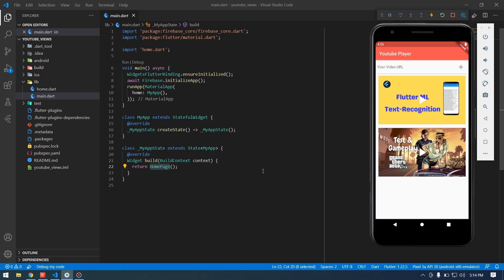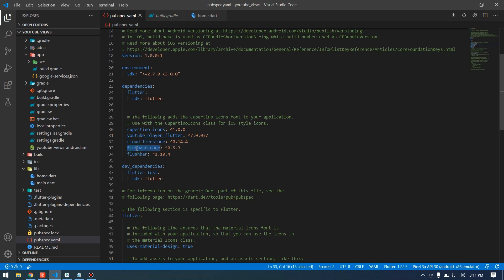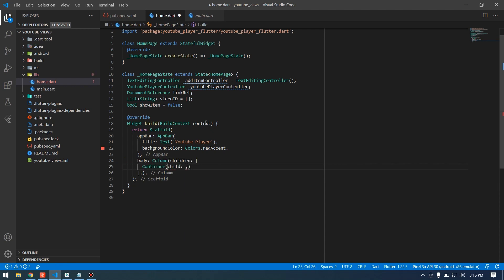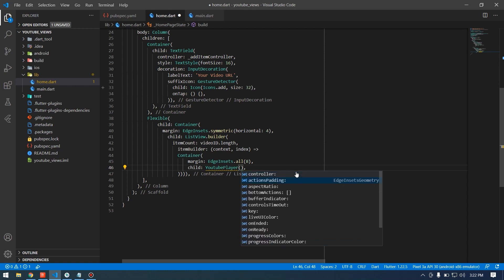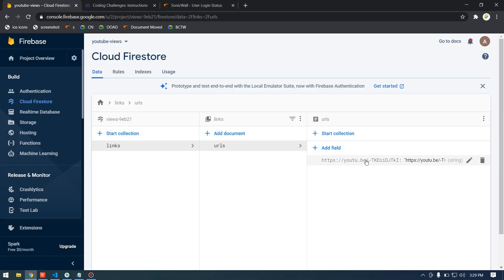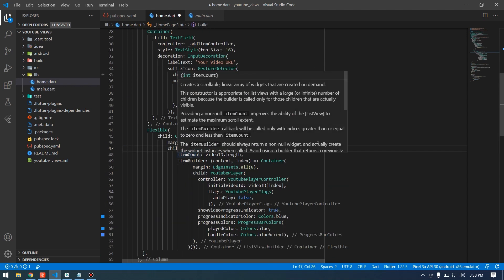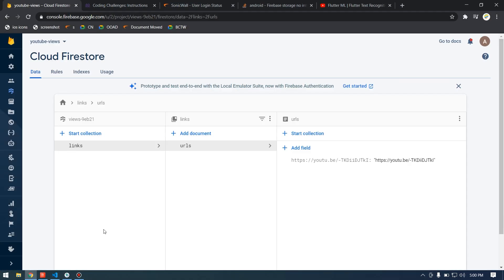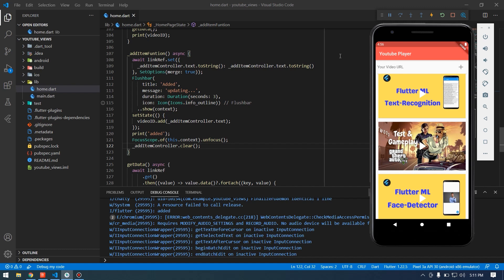Flutter YouTube Player - Complete Tutorial From Scratch + Source Code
In this video you will see how to play YouTube videos in flutter application, it will work in debug and release mode.
For better understanding, watch the video till the end...
If you face any problems, just comment.

About My Channel:
Hey There,

- Hacking Tutorials.